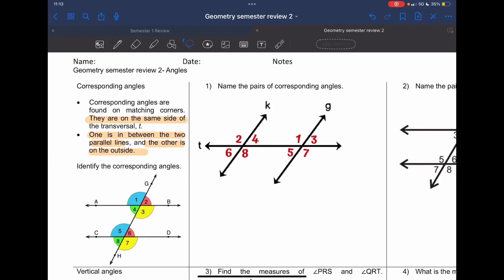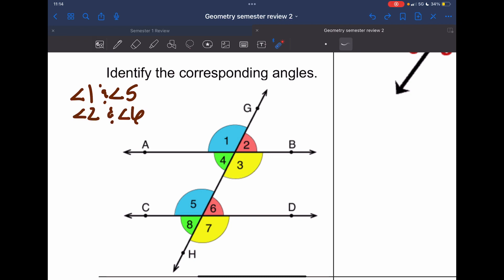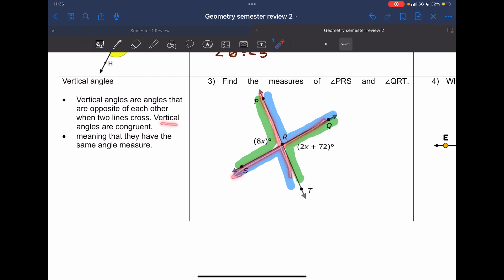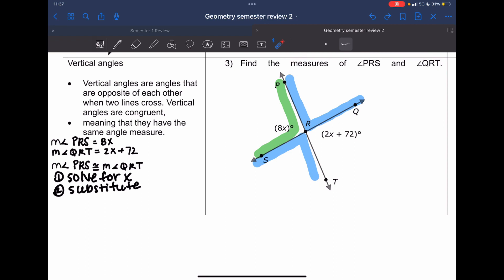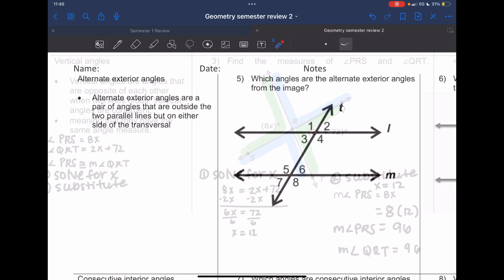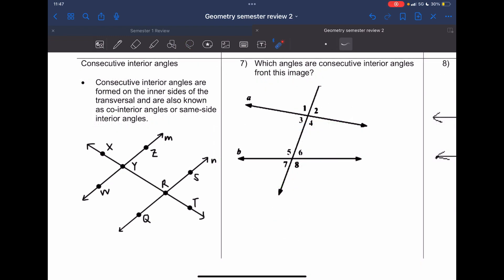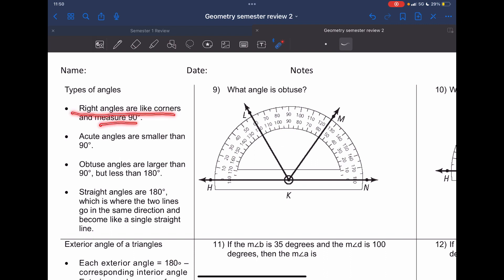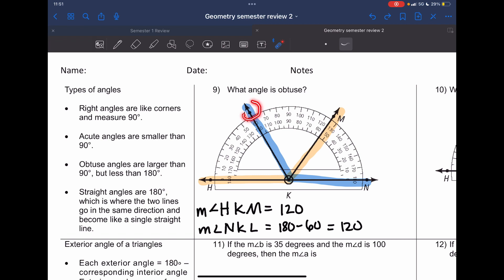January 4, 2024